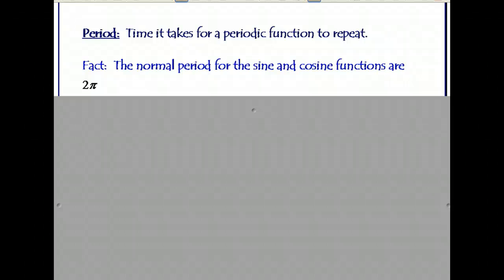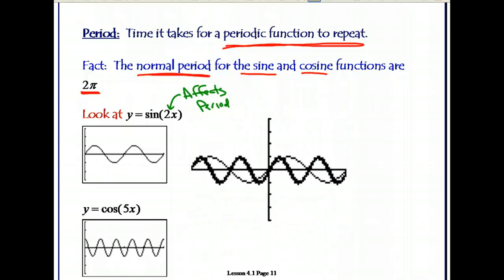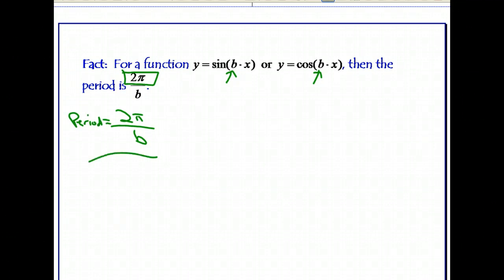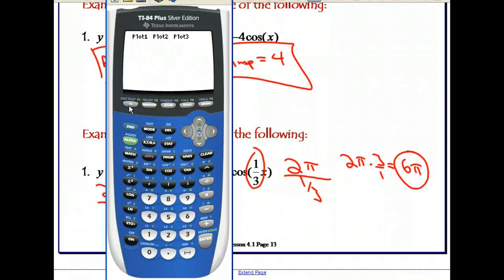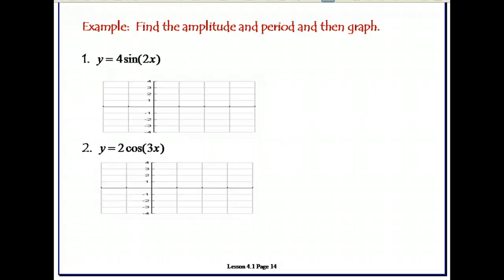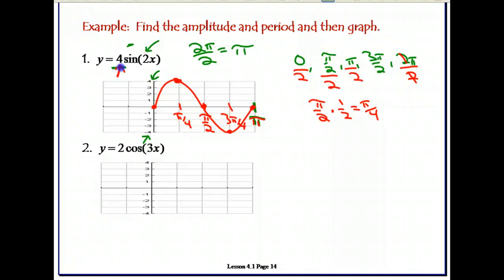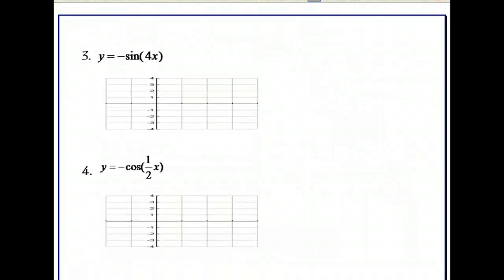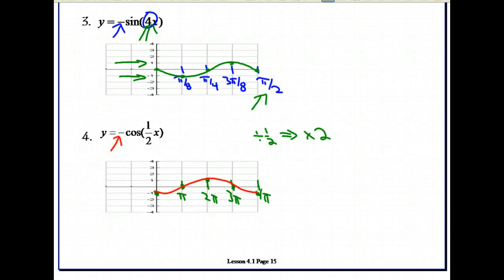Lesson 4.1 part3